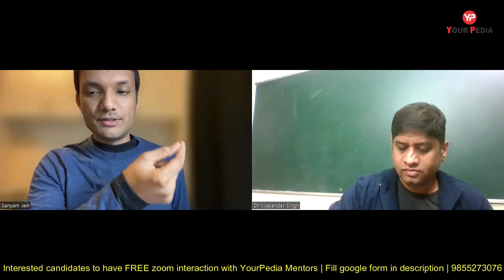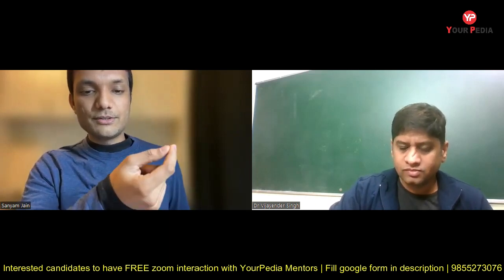Fully funded PhD vs Self funded PhD & Direct PhD from UK | MSc, MS , PhD from UK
Fully funded PhD vs Self funded PhD & Direct PhD from UK | Impact of college ranking to get admission in top universities of UK | MSc, MS , PhD from UK

Question 4: Does university ranking or university name matters while applying at the UK universities?

One word answer is NO! If I can explain this, if you are applying for MS, then you dont need to worry at all, if you are applying for MS+PhD program, then you just need to focus on your research papers and research inclinitation in your CV and cover letters. You just need to follow the procedure and fulfil the document requirements, thats it. This is special case in the UK, that they do not take interviews for MS+PhD programs, if you go for phd program after MS or Mtech they will take your good interview, however, in MS+PhD program you are not required for interview, however after 1st year of the MS they ask for some sufficient grading criteria to convert your MS to PHD.